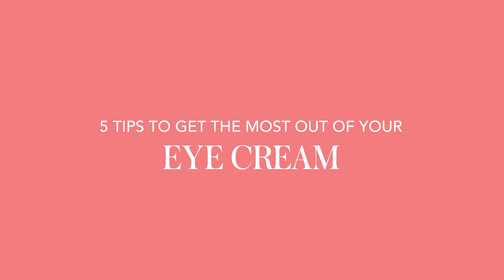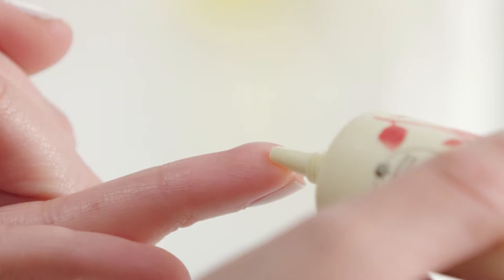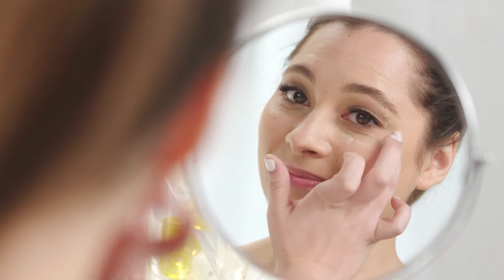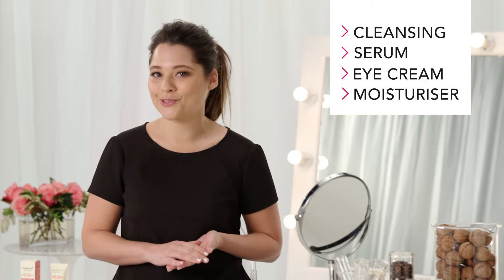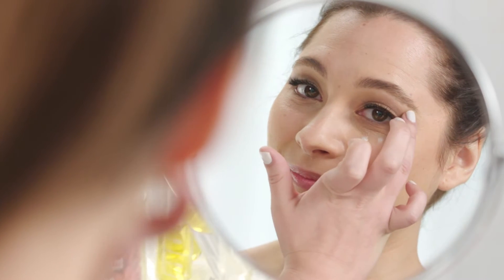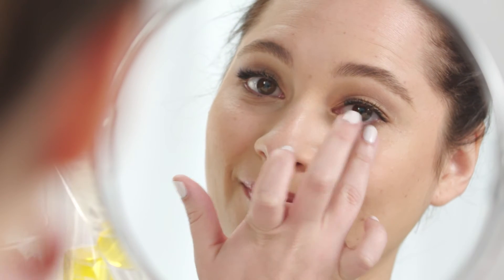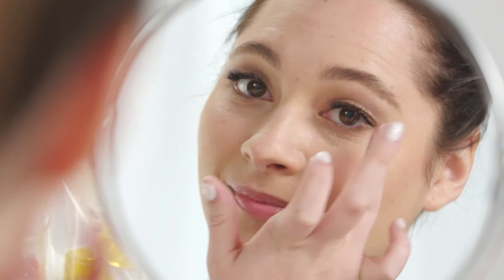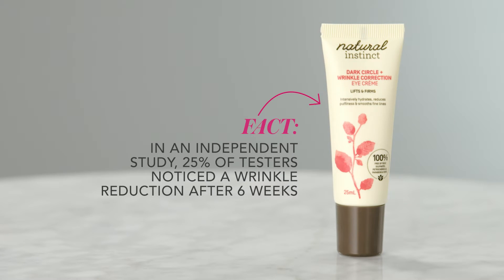How to use an Eye Cream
Are you applying your eye cream correctly? Carli Alman, BEAUTYcrew Editor, gives you 5 tips to get the most out of your Eye Cream.